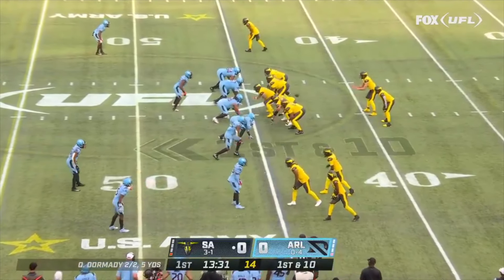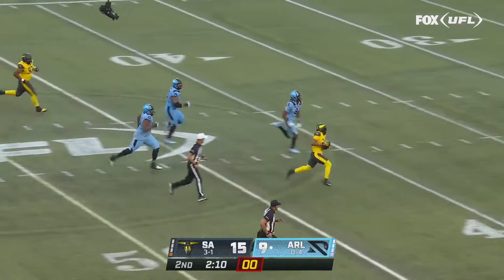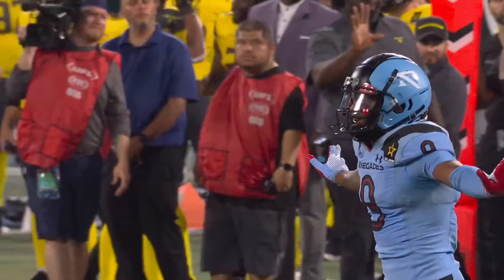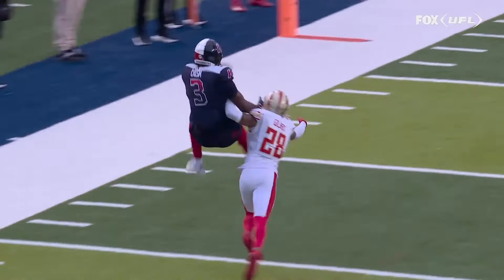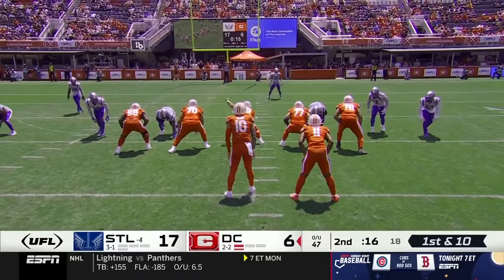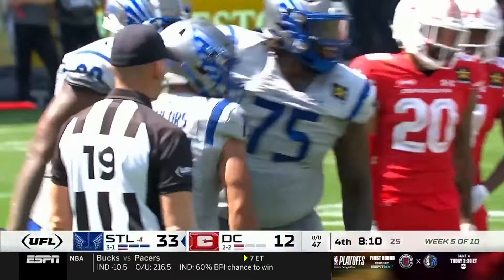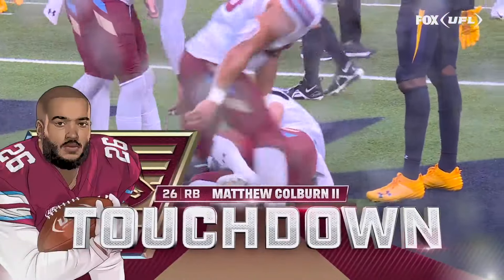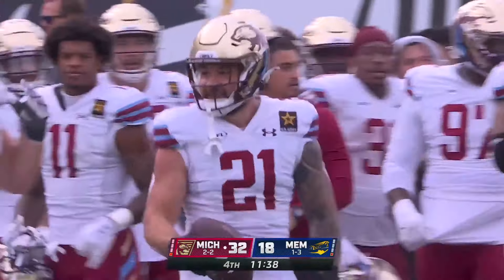UFL Week 5 Highlights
UFL Week 5 Top Plays - UFL Highlights

Another week of UFL action, another week of highlights. Check out UFL week 5 highlights!

Thanks for tuning in, and as always, let's keep the UFL spirit alive!

Highlights
00:00 - Intro
00:07 - Brahmas vs Renegades
02:28 - Stallions vs Roughnecks
04:36 - Battlehawks vs Defenders
07:44 - Panthers vs Showboats

If you're new here, we are also (primarily) a podcast focused on all things UFL. Tune in there, we'd love to see you there!

The UFL has arrived and we are here to be YOUR desired UFL podcast! Tune in as we cover the teams, the players, the rules, the beer snake and so much more. The United Football League has been born from the merger between the XFL and the USFL and we're here to keep you informed... weekly!